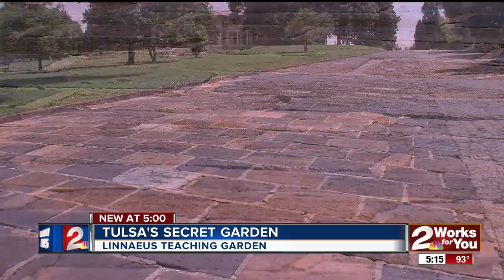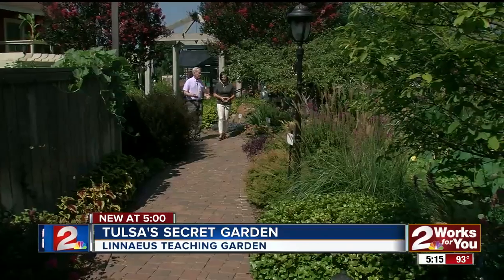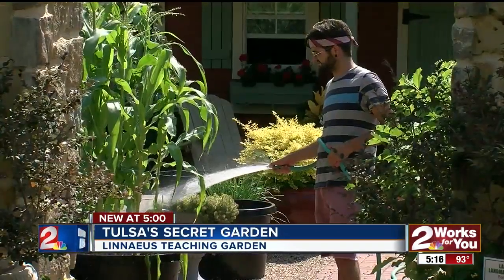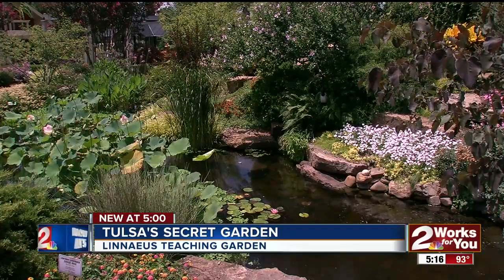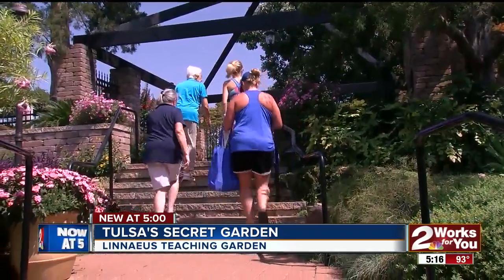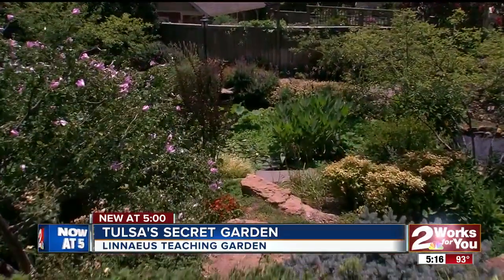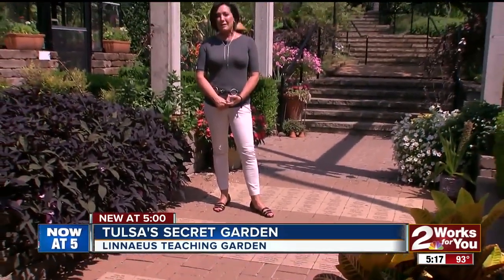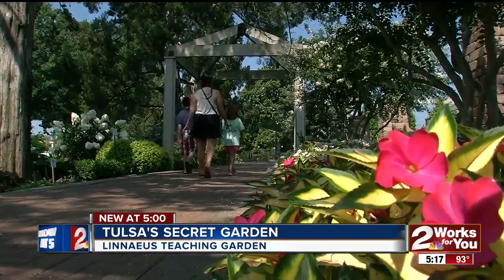Tulsa's secret garden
Linnaeus Teaching Garden at Woodward Park